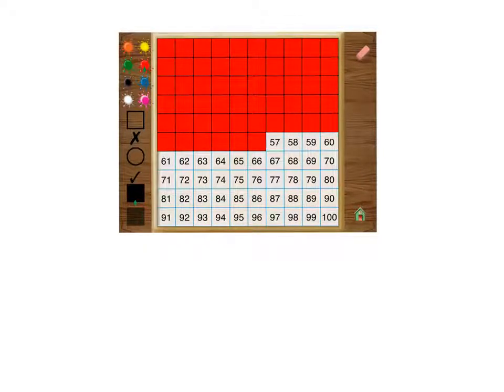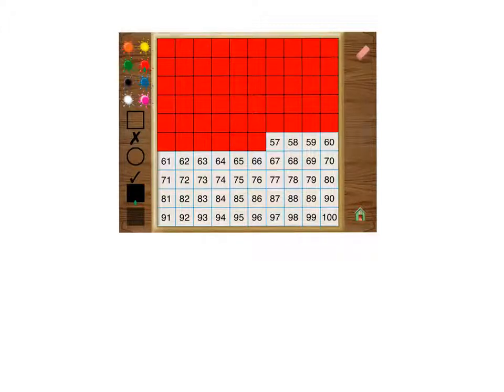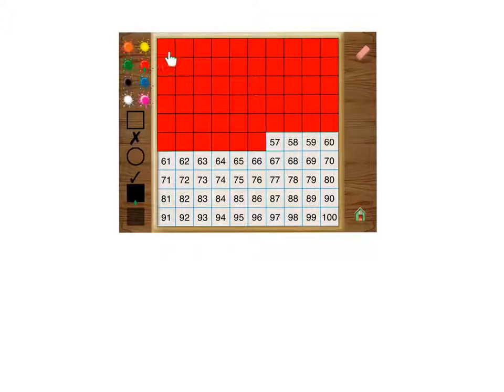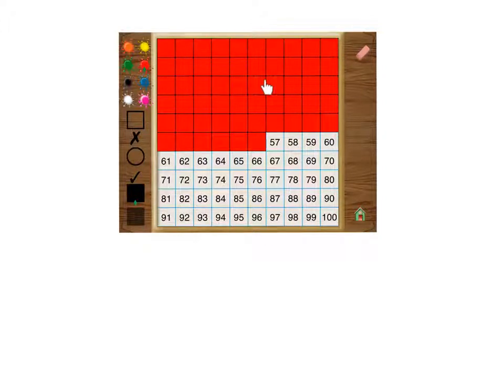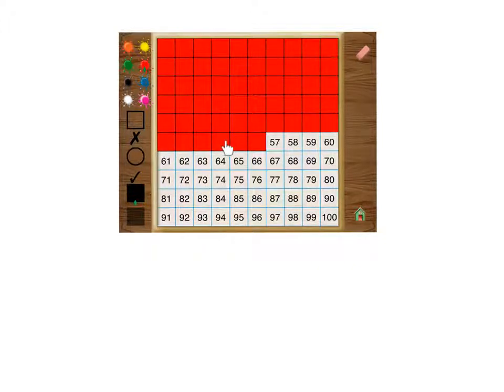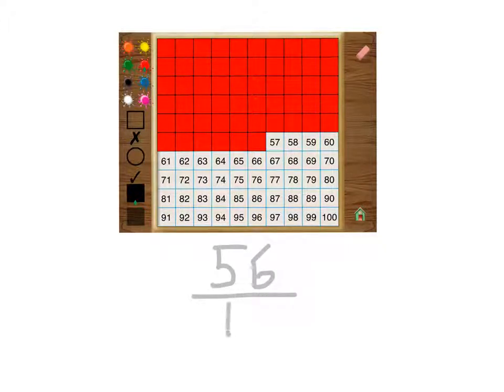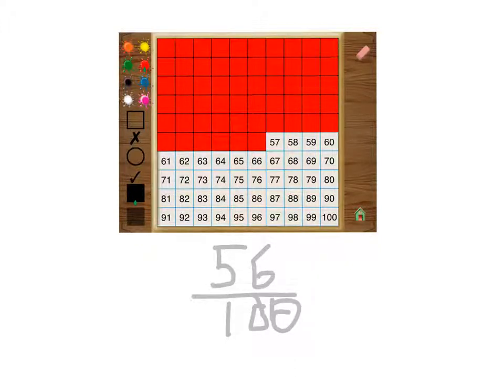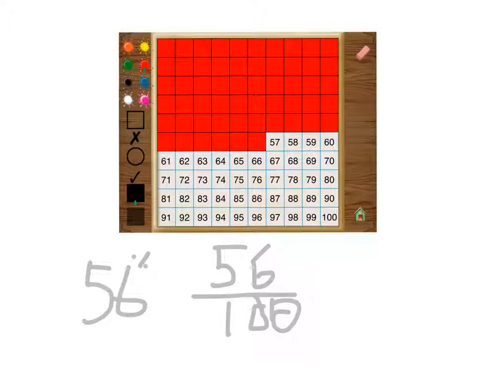Percent by carson